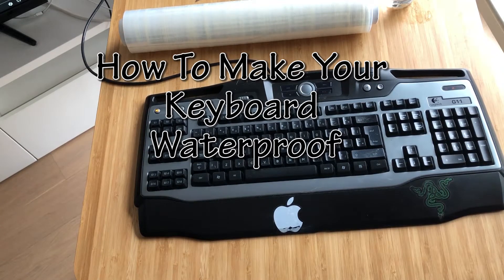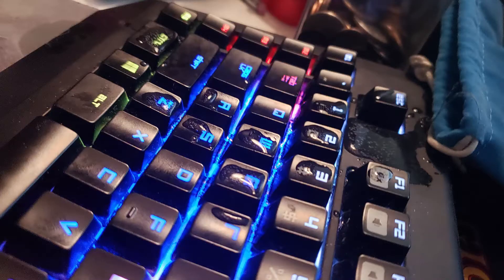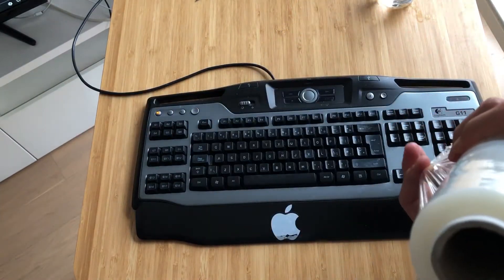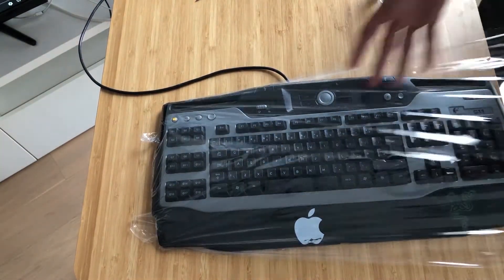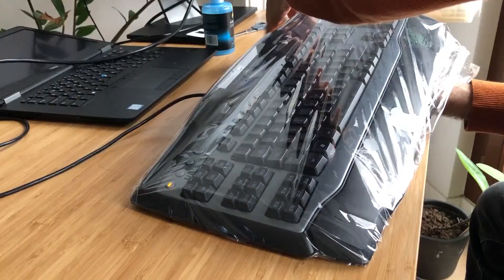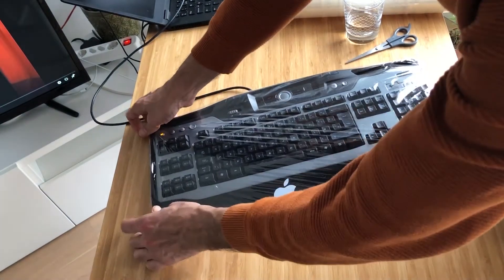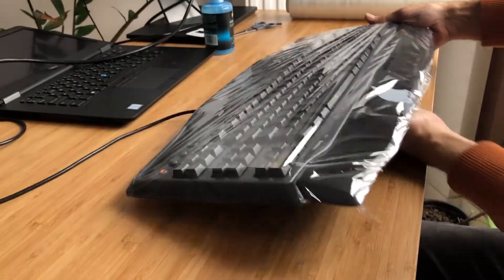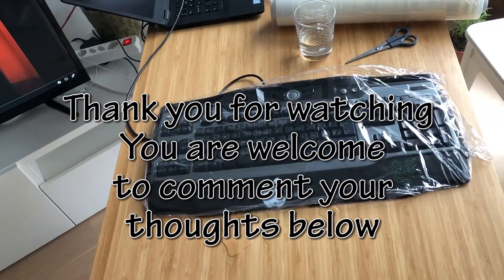How to make your keyboard waterproof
Recommended material to protect your keyboard

Recommend Dust-Off Compressed Gas Duster to remove water, milk juice faster (Use in up-side position)

What you need to do if you spill liquid on your laptop keyboard.

It is possible to repair a laptop that has had a liquid spill – the result is literally dependent upon how big a spill, what type of liquid and what action being taken after incident.  Water is best, fizzy drinks and anything containing sugar ie: hot chocolate are much more problematic as they often leave a residue and are more difficult to remove.

You need to act quickly!

Put your keyboard "upside-down" but firstly stop the spill and then quickly unplug the laptop and network cable from the wall.  Next very carefully as some power sources have capacitors in them that store a charge; disconnect the power cable from the laptop DO NOT use wet hands!

Now remove the battery and turn the machine upside down to drain excess liquid and hopefully prevent the liquid from reaching the mainboard.

It is critical to now leave the laptop alone for about half an hour in the event that the laptop is smoldering and a fire may occur.

If after half an hour there is no fire you need to get rid of the excess liquid by dabbing (not rubbing!) the laptop with an absorbent cloth; preferably a lint free cloth.  You can use an ear bud between the keys and ports to help remove the moisture.

DO NOT FOLLOW ANY OF THE STEPS BELOW UNLESS YOU ARE AN EXPERIENCED TECHNICIAN!

We don’t recommend you open the laptop case unless you are have experience in laptop repairs. If you are confident to do this you should take out the hard drive and RAM and dab the connections to remove liquid.  You can use rubbing alcohol to help with this.

If the spill is a sticky liquid such as soft drink it may be necessary to remove the residue with WD-40 on a cotton bud to prevent corrosion.

If you have successfully done the above (and assuming that you are confident that you can put the laptop back together again) leave the machine to dry out.  Put the laptop upside-down somewhere where there is good airflow and leave it for at least a three to seven DAYS. At first we will not  recommend that you use a hairdryer to dry out your laptop as it may do more harm than good.

For who are really experienced repairers you may need to remove any keys on the keyboard that are no longer functioning and clean them underneath, possibly with rubbing alcohol or methylated spirits and a soft toothbrush to remove sticky residue.  Make sure the board and keys are totally dry before reinstalling them.

Once your laptop is completely dried out you can power it up using the battery and see whether or not it will work.  If the laptop powers up but the keyboard no longer works try plugging in a USB keyboard which if it works will allow you to back up your data.  Then you may need to purchase a replacement keyboard and install it.

Prevent this from happening again.

Be super aware in high risk environments such as busy coffee shops and on the bus or airplane

Use a sippy cup

Raise your laptop using a riser at home and work and consider plugging in a cheap USB keyboard.

Put protective film as shown in this video